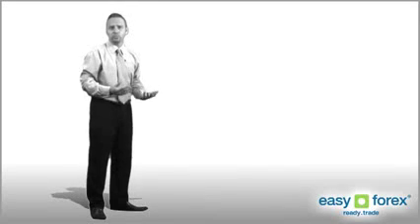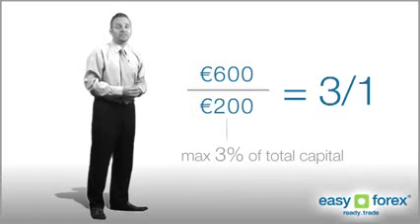Easy Forex Review